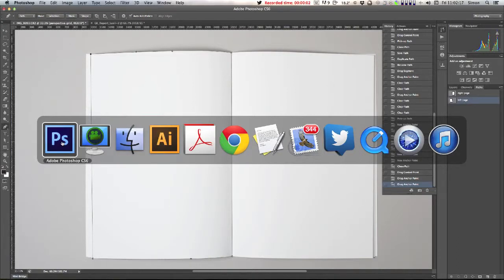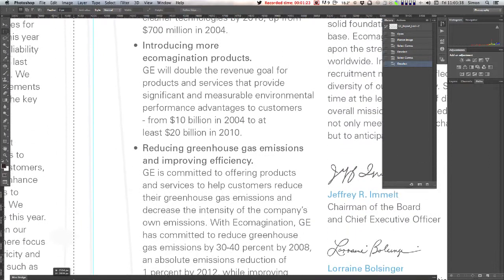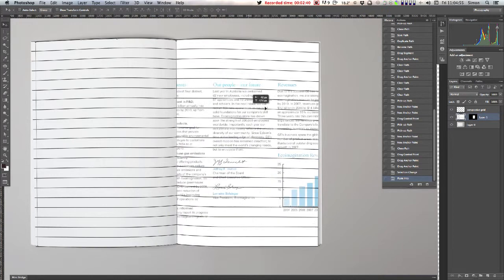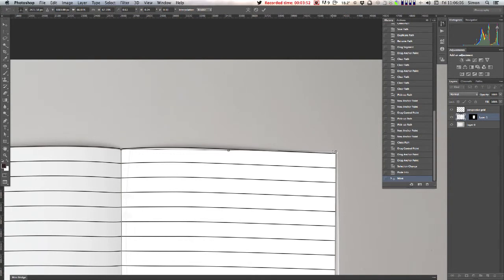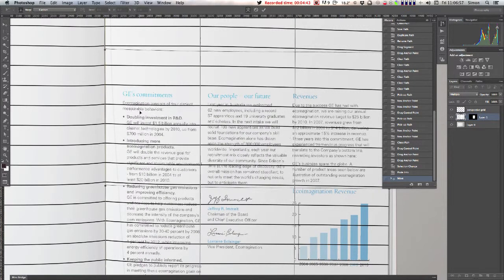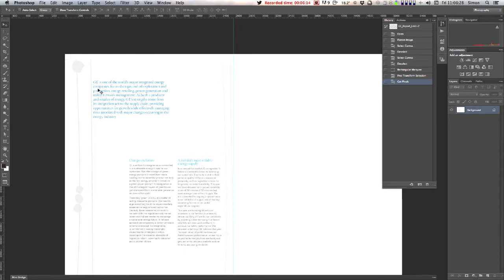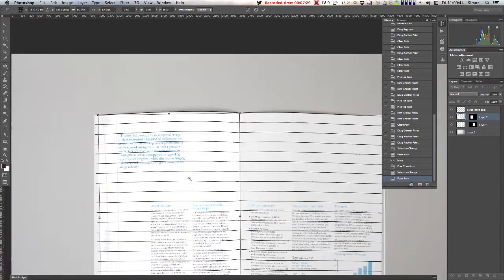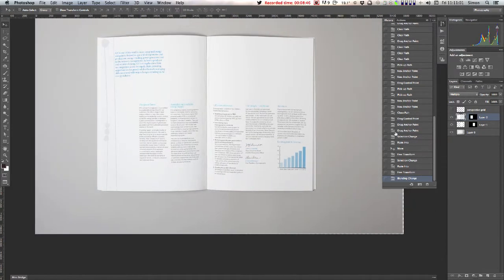DPS layout 03